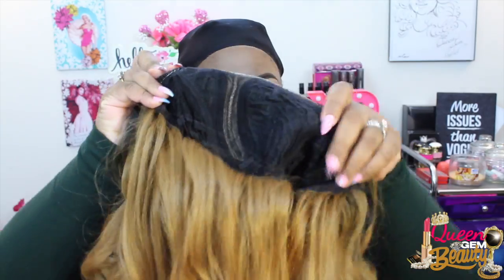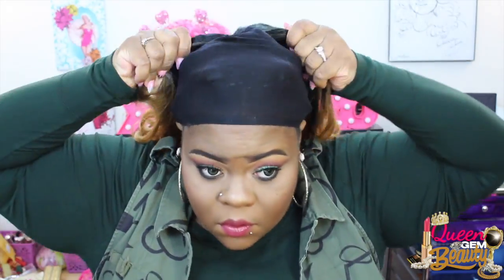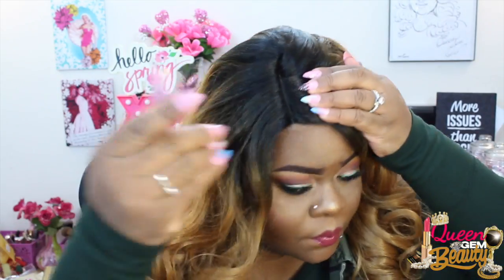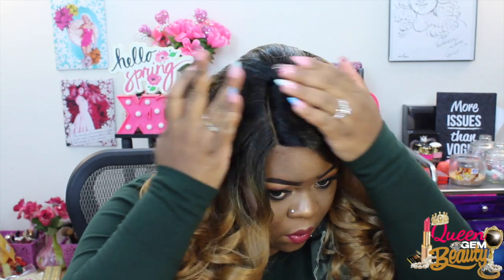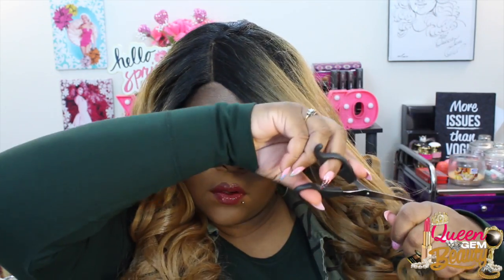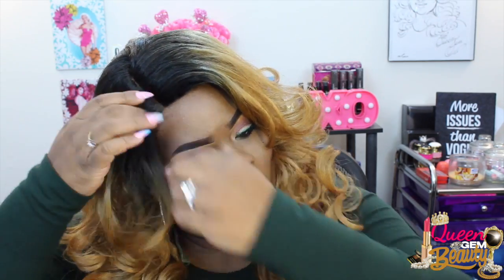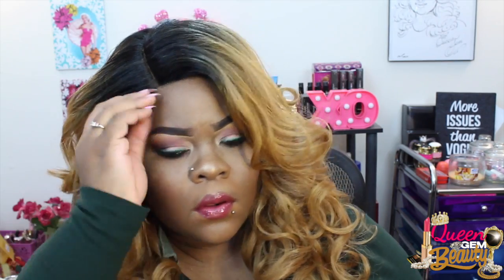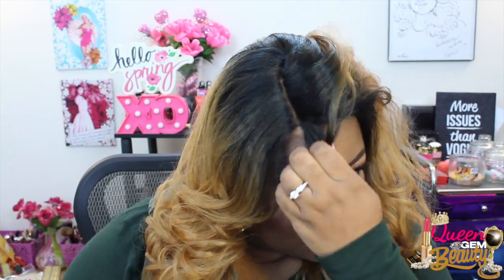Quick $25 Blonde Bombshell | Outre Stunna Wig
💎💎💎 Gems Beauty Box

💎Hey Gems Outre Stunna Is Super Cute And Is Giving Me Blonde Bombshell Vibes!

💎 Wanna Save Money Online shopping?!

💎  Hair Info

💎Lipstick Combo:
Honestly Cant Remember...

💎 Things I Am Wearing:
Gold Hoops- Walmart

💎 Like My Contacts In this Video? Shop Pinky Paradise

     👑💎Popular Uploads 👑💎

QueenGemBeauty

QueenGemBeauty

QueenGemBeauty

All things Posted In My Videos Are Either Purchased By Me Given As Gifts Or Sent To Review. ALL Statements Are True And Based On My On Opinions!